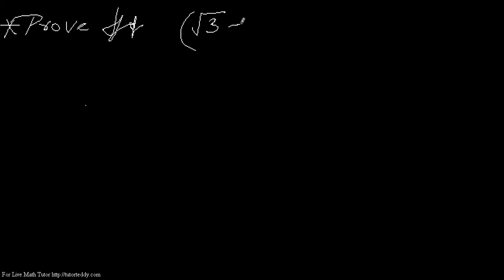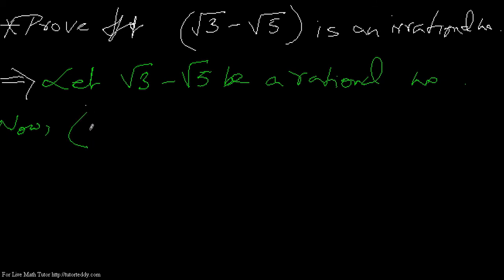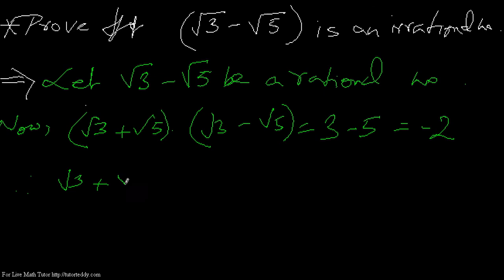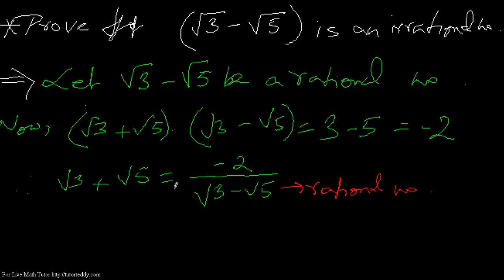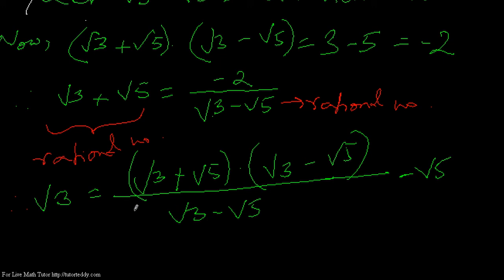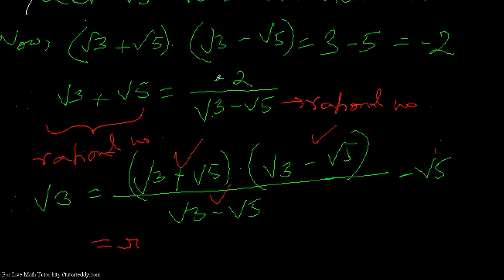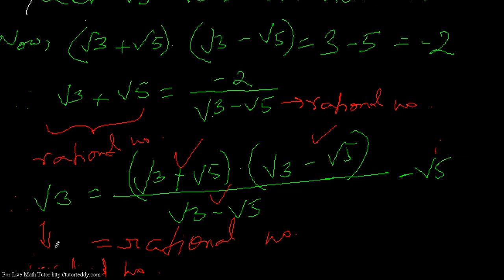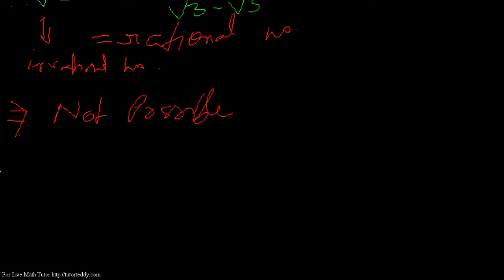Sqrt3 Sqrt5 is An Irrational No | TutorTeddy.com